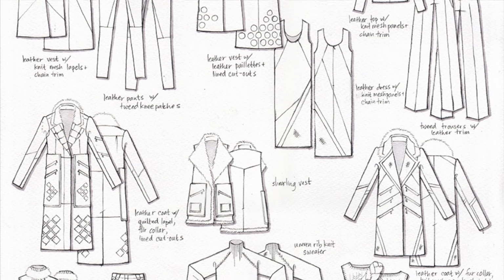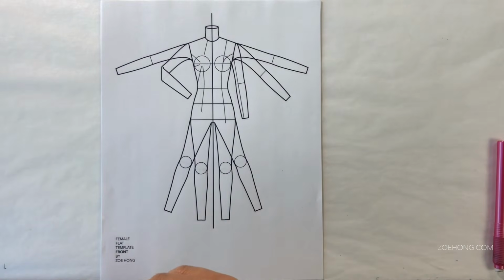The Skill Every Fashion Designer Must Learn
Without a doubt, learning how to draw flats is the #1 most important skill fashion designers must learn. Flats are a culmination of all your knowledge about design, proportion, fabric, and construction poured into a technical illustration. These flats templates and this video were created to help you practice drawing flats, whether you draw them by hand or on the computer using Adobe Illustrator or similar software.